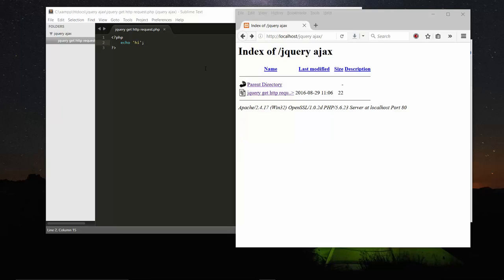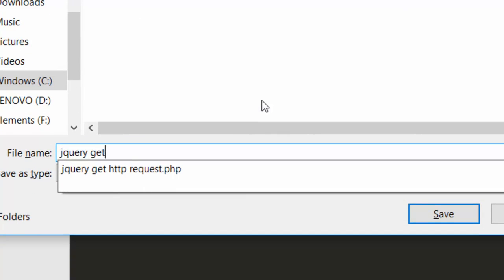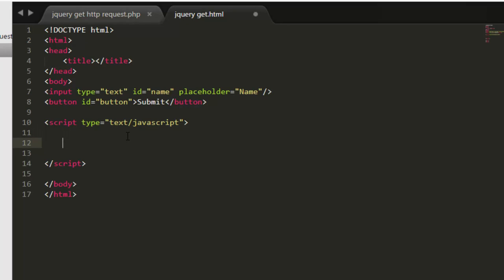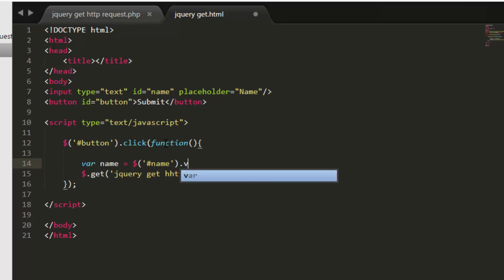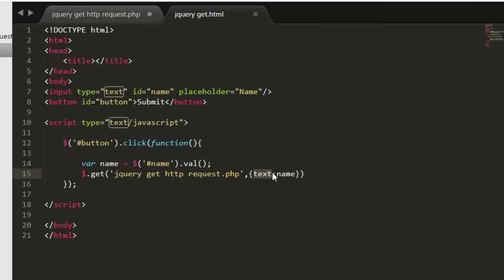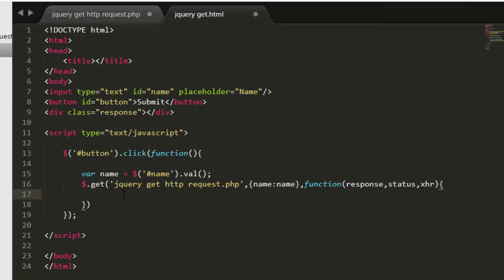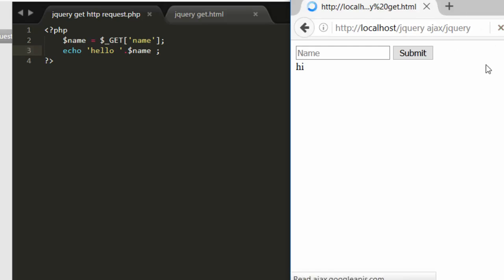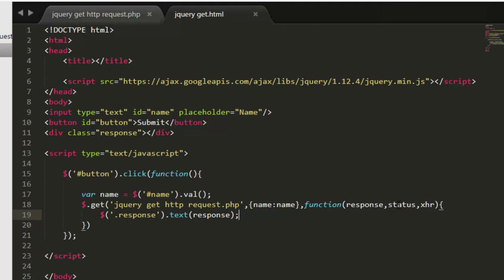Jquery 21 - Ajax Part2 Get HTTP Request using Jquery